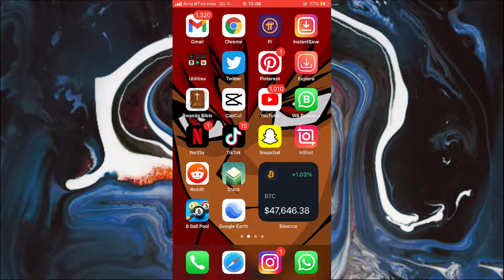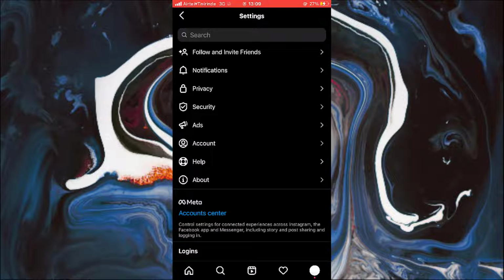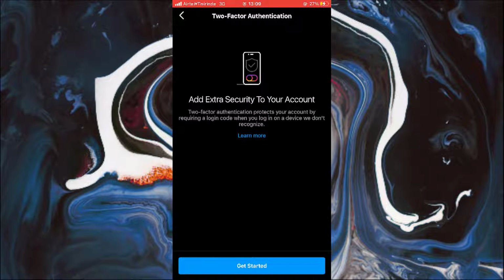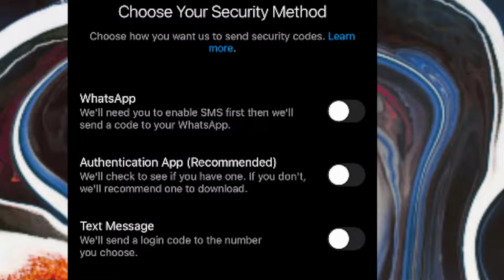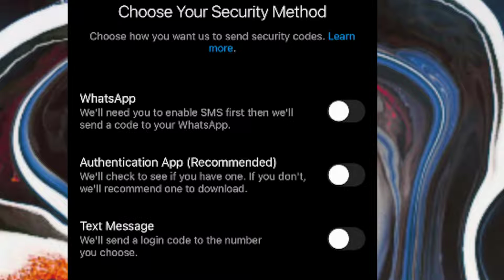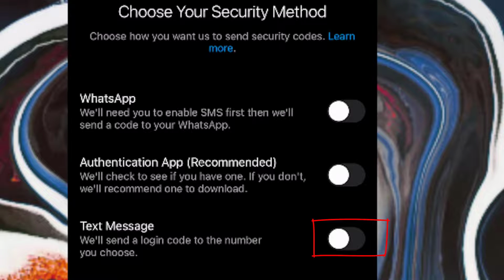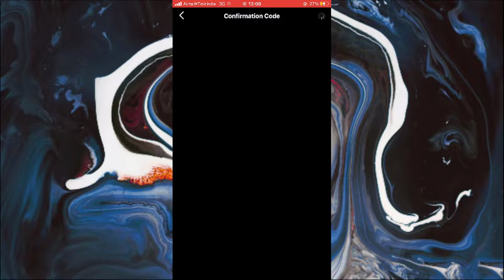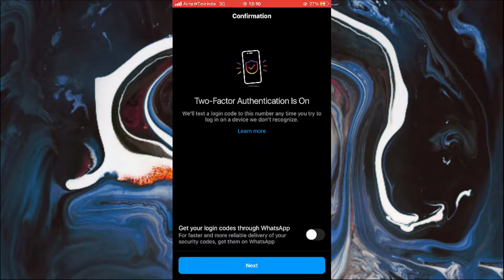INSTAGRAM TIPS PART...Activate 2 factor authentication | PROTECT YOUR ACCOUNT FROM HACKERS 2022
INSTAGRAM TIPS PART...Activate 2 factor authentication | PROTECT YOUR ACCOUNT FROM HACKERS